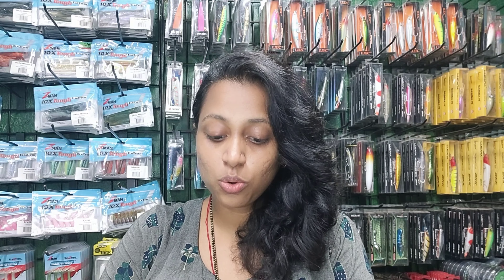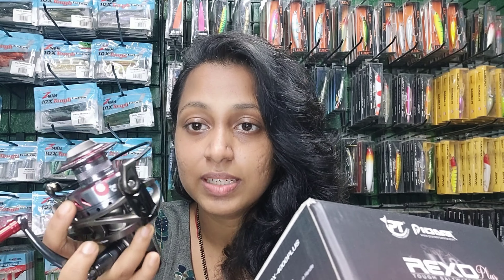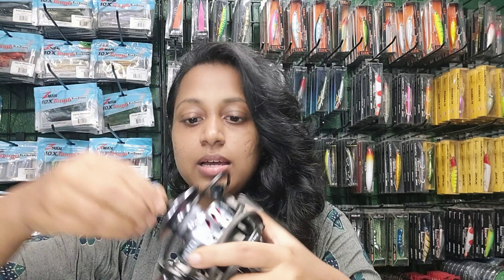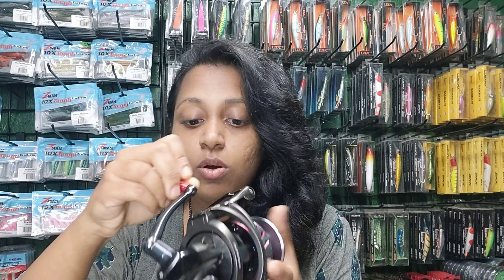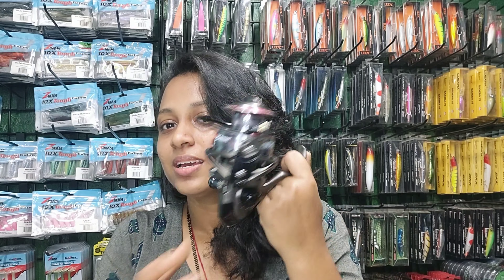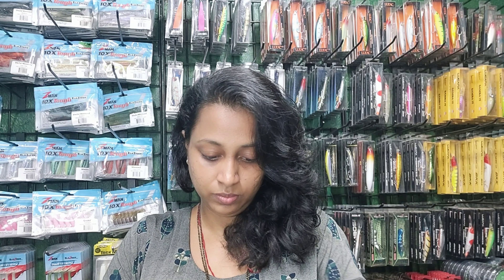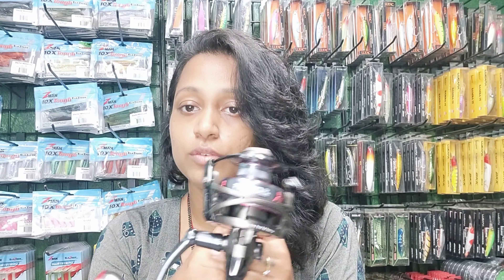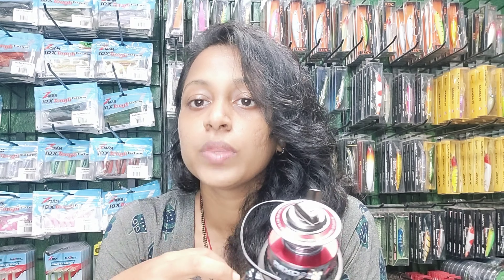PIONEER REXO RX 4000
Model No.RX-4000
Gear Ratio5.8:1
Weight319g
Drag Max10kg
Line Capacity (mm-m)0.30-175, 0.35-128, 0.40-98
Line Capacity (PE-m)PE:1-350, PE:1.5-300, PE:2-200

MRP 5,750/-

Location- Mayekar & Son's Fishing Tackle Store
Mayekar & Son's Fishing Tackle
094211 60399